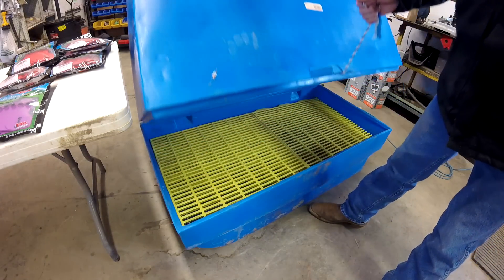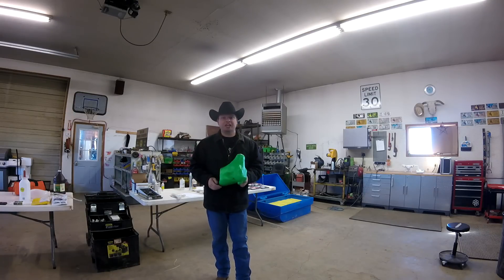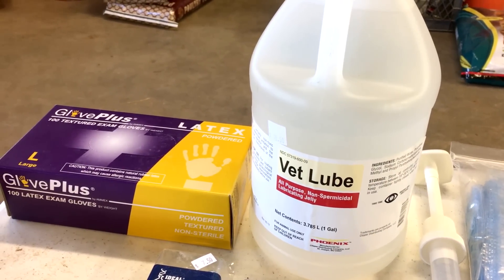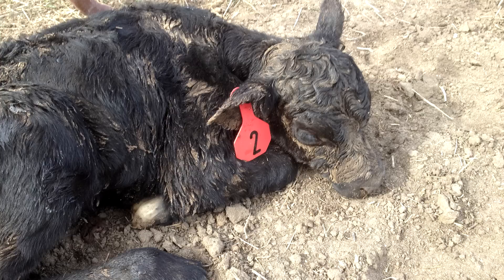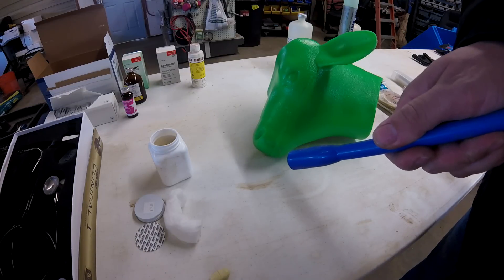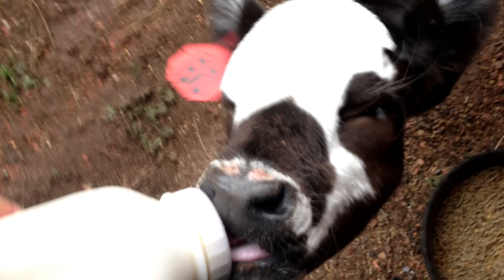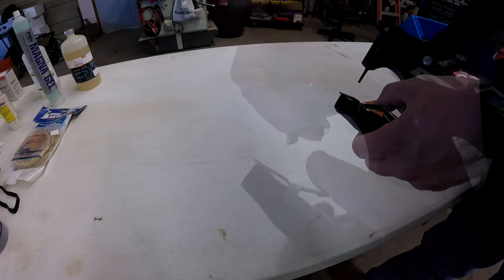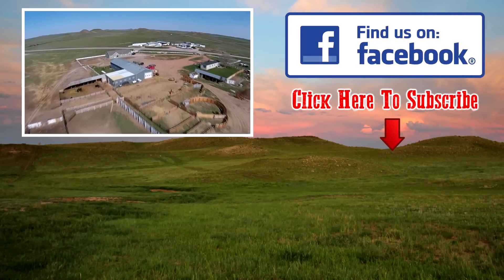Calving Prep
In this episode of Our Wyoming Life - Calving could start any day and it's time to gather supplies and equipment.